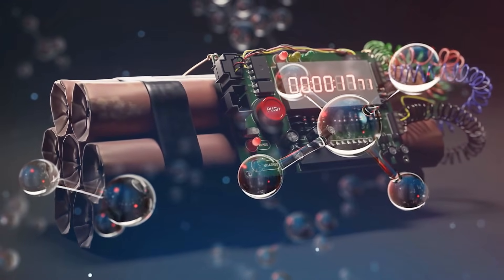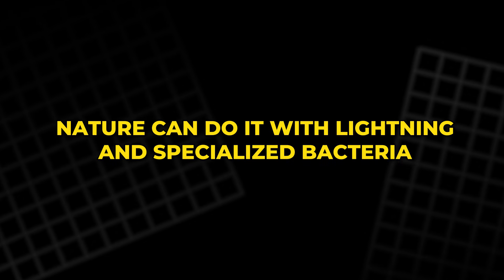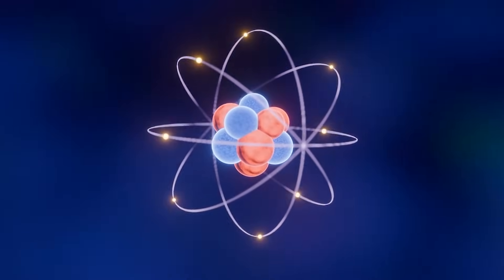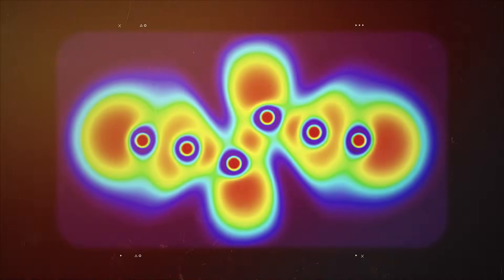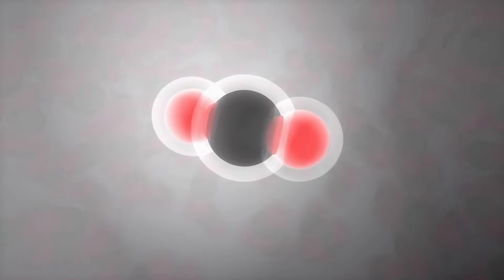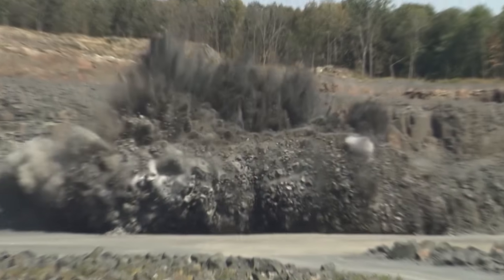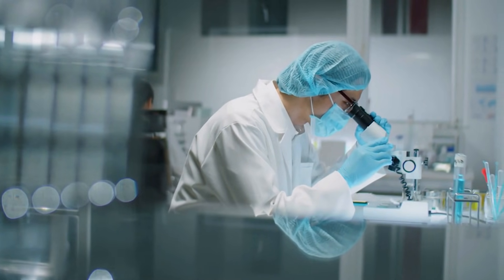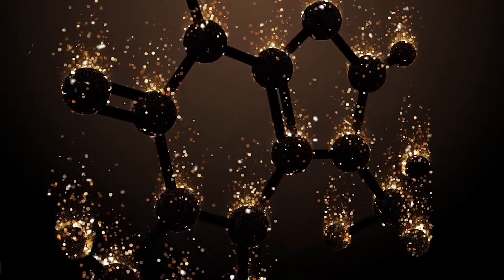This New Molecule Has DOUBLE the Energy of TNT (And It’s Just Nitrogen)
Scientists in Giessen, Germany just isolated a molecule many experts thought was impossible to catch: hexanitrogen, or N6. It’s a pure nitrogen compound that can store more energy per kilogram than any known chemical material, releasing about 9.2 MJ/kg, more than twice TNT. The wild part? When it breaks down, it turns into normal nitrogen gas, meaning no CO2 and no toxic leftovers. The catch is stability: it survives for decades only at liquid nitrogen temperatures. Could this become future rocket fuel, or stay a lab miracle?